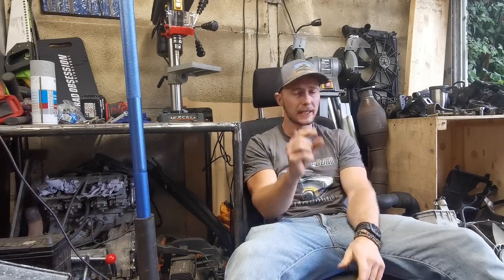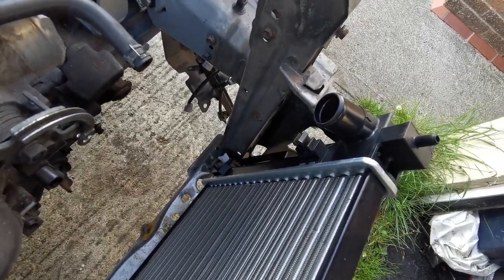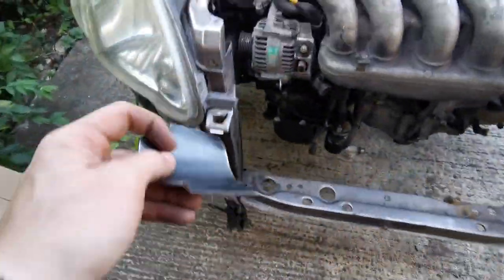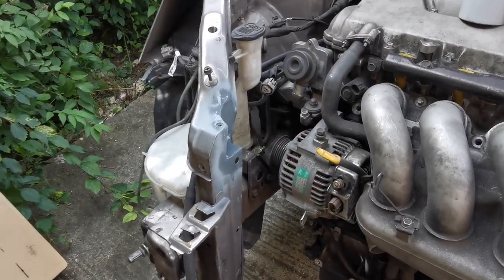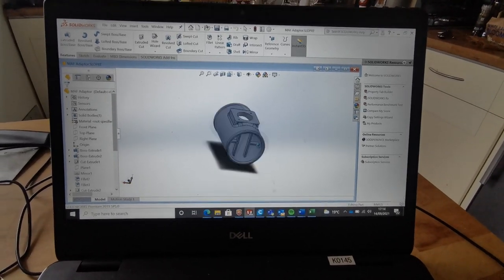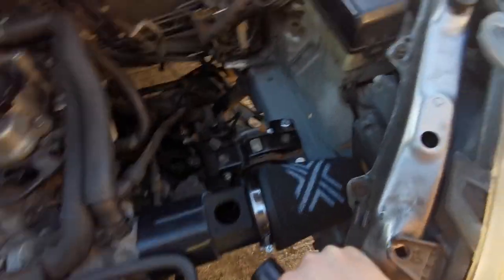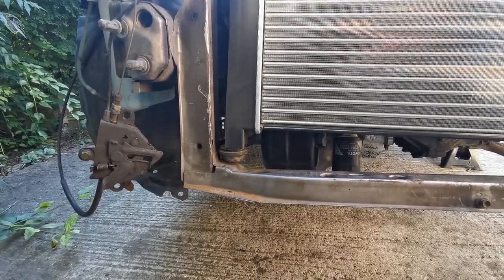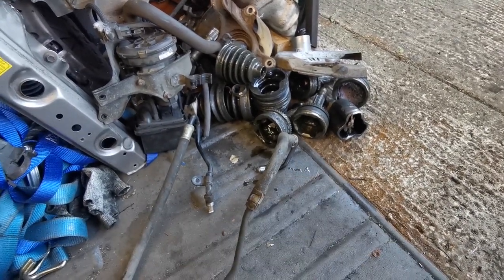2ZZ Yaris Build ep.18: A BIG SURPRISE, making things fit, new bits & 3D printing!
This week I have some great news for the build, spend far too long making a radiator fit and 3D print a MAF solution for the 2zz-ge swapped Yaris